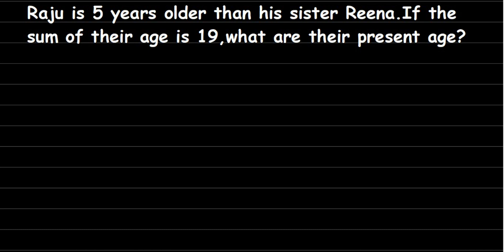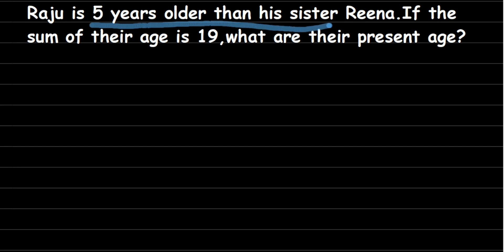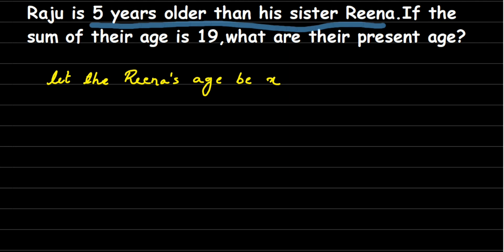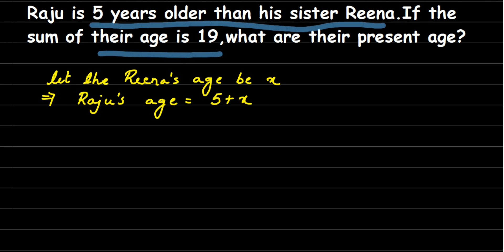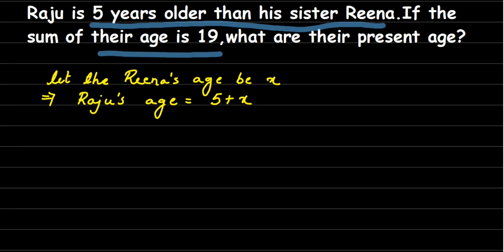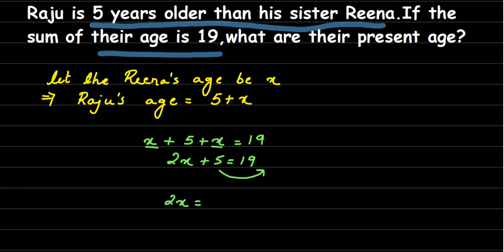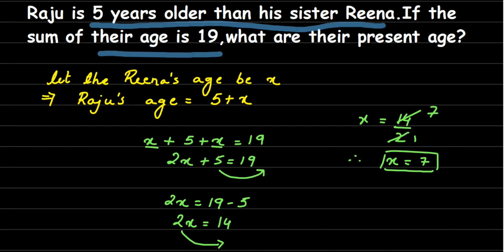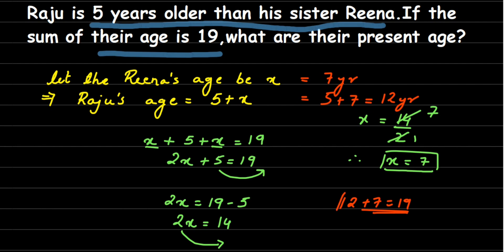Raju is 5 years older than his sister Reena.If the sum of their age is 19,what are their present age